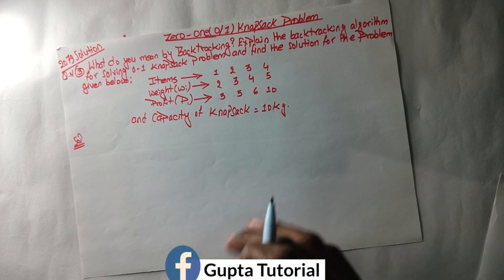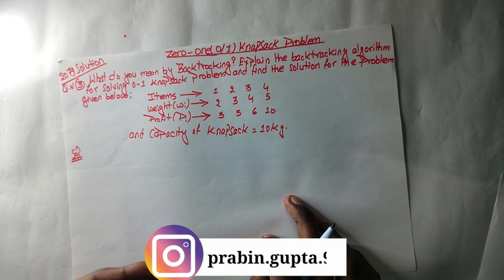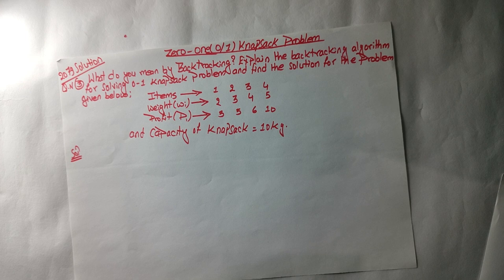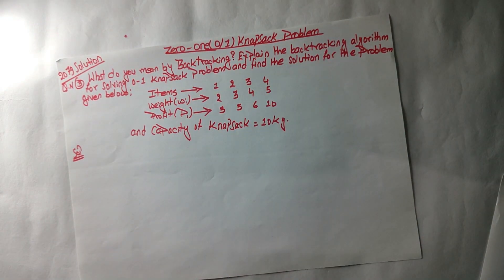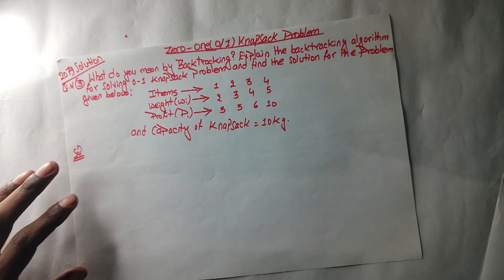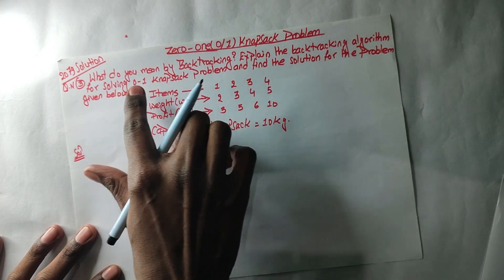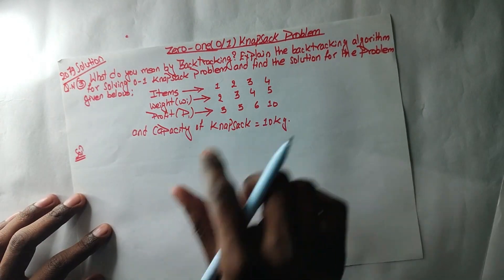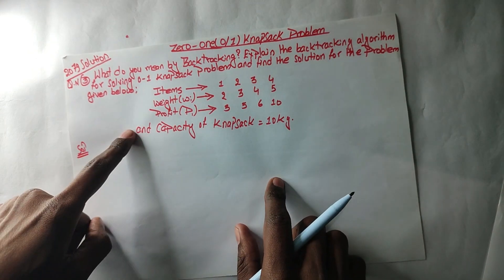Zero-one(0/1) Knapsack Problem | Backtracking | 2079 Solution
Aaja ko video ma  Backtracking vane chapter ko Zero-one(0/1) Knapsack Problem sub-topic ko barema kura garne xam jun 2079 ma Sodheko xa and k thaa Yestaii type ko questions Exam ma sodhna sakxa kii so watch till the end and for more video subscribe to my  channel and share with your friends.